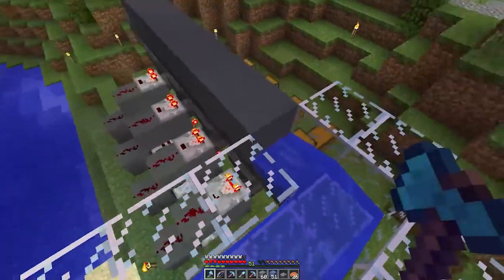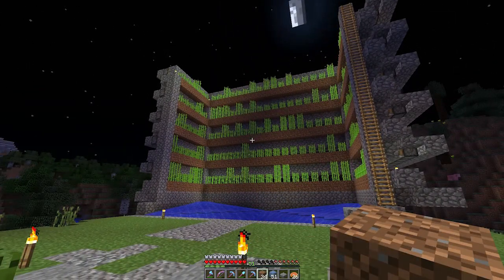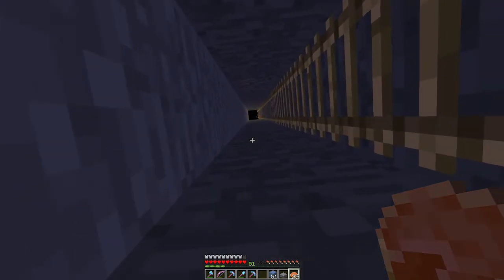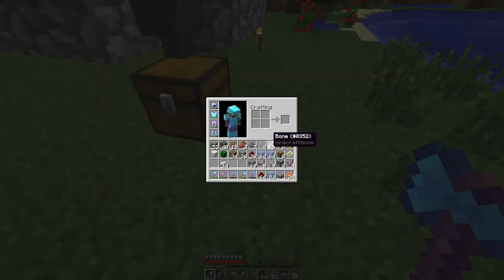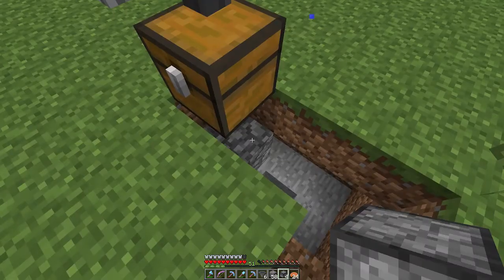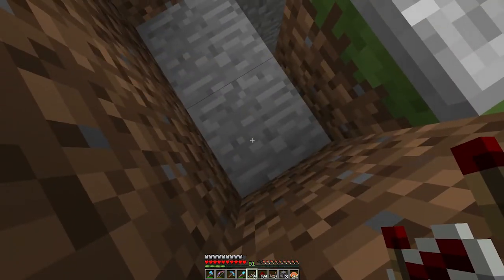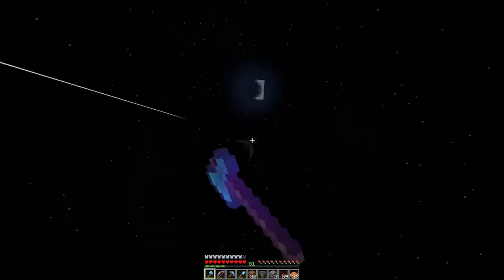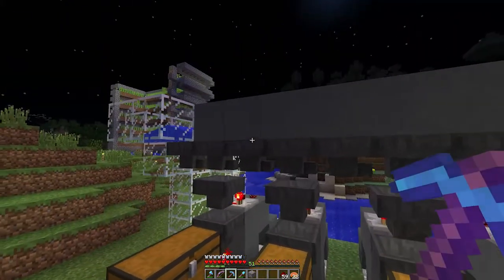AnodeGC Minecraft Server - 23 - Item Sorter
Today we finish our farm system.  All of the farms are fully automated for the section getting to the sorter.